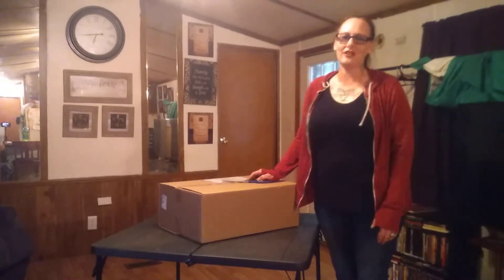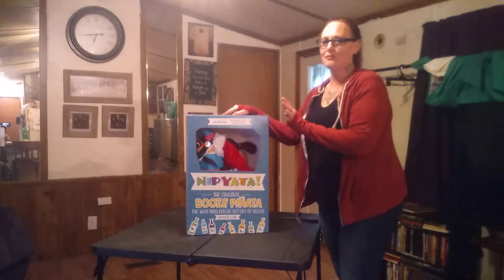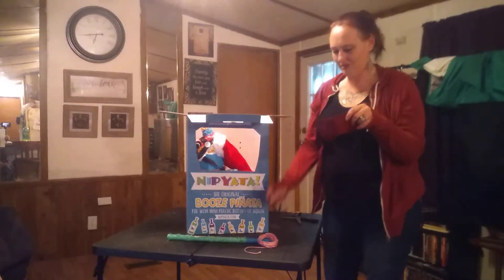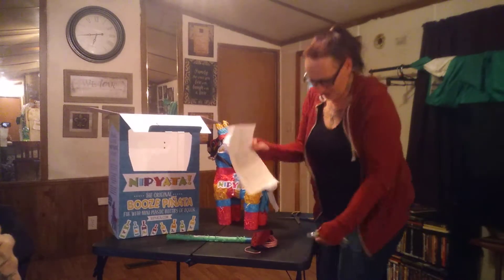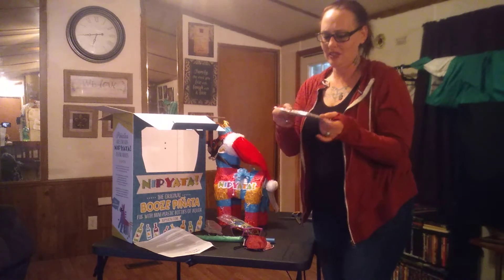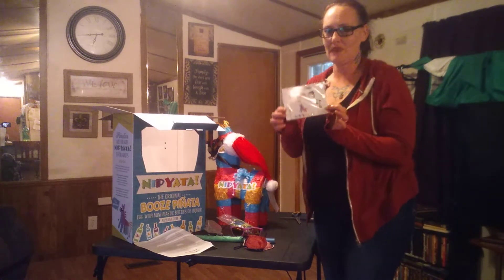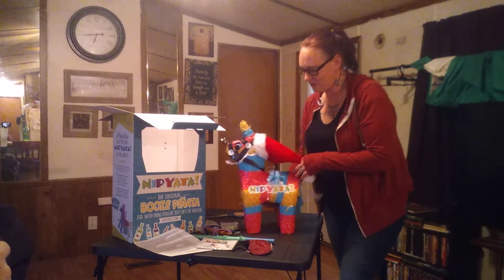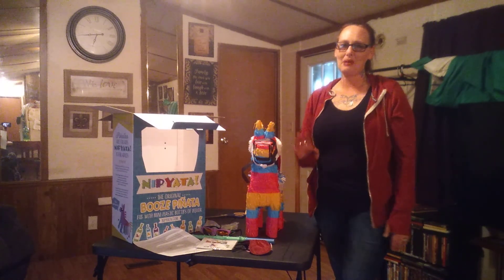Adult Party Time! Liquor Bottles filled Pinata! Nipyata!!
Thank you Nipyata for sending us this awesome Merry Classy Burrito!

This is the coolest party favor I've ever seen in my life. Is a booze filled pinata!!

Inside is an assortment of Fireball, Jack Daniels, Deep Eddy Vodka, Smirnoff Vodka, Cuervo Silver, Cuervo Gold, Captain Morgan, Bacardi, Margaritaville Tequila, and Jim Beam.
Assortment of candy like Skittles, Starbursts, Gummy Lifesavers, Dots, Dum Dum lollipops.

The Nipyata comes with 20 ft of hanging twine, blindfold, the stick, game instructions, and sunglasses.

This is such an awesome party favor for any holiday get together!

I received this product for free as a gift to facilitate this review.